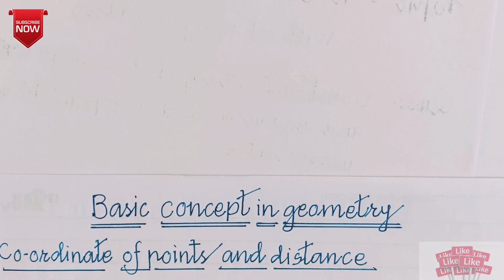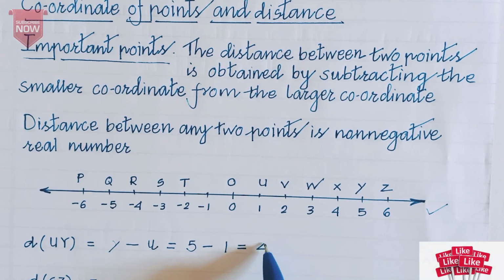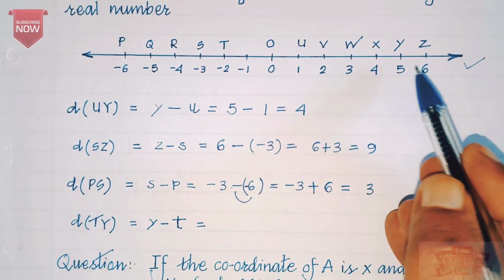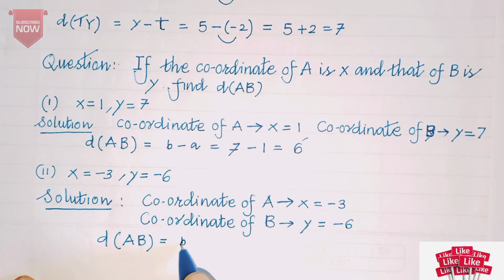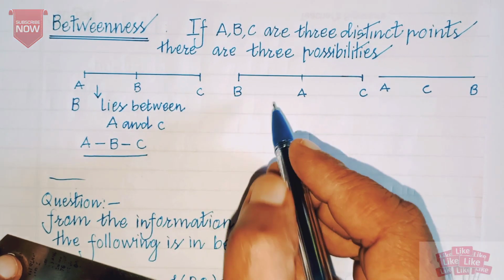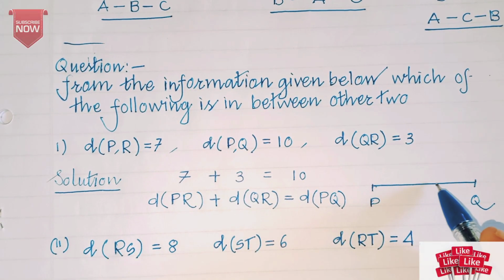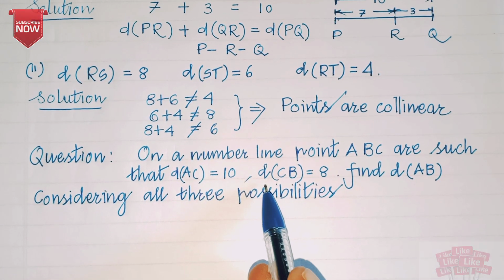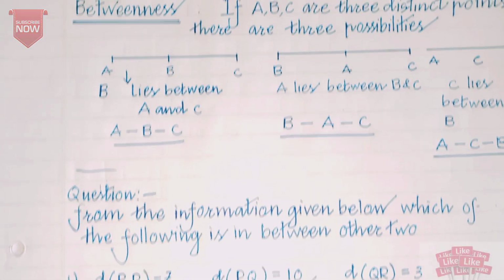🆕Betweenness || Maths Tricks 👉 Number System Best effective Video(LAA1.2)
number system || maths tricks nevertheless is a subject that I understand something about. This video for that reason should be relevant and of interest to you.
If you were searching for more details about number system best video or number system best trick did this video assistance?

GC1 Best way to construct Quadrilateral :(GC1) (Part One ) when four sides and one diagonal are given.
Gc13.1 How to construct tangents at the endpoints of chord making an angle with center (GC 13.1)